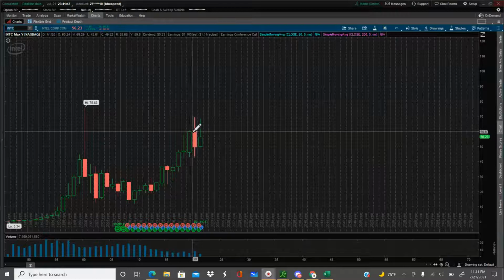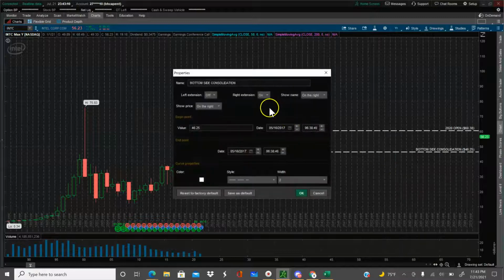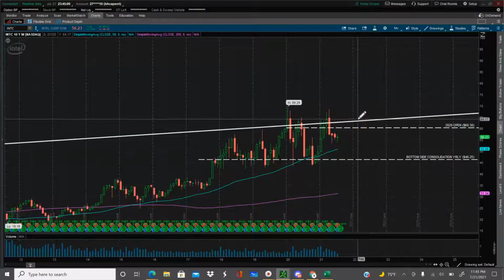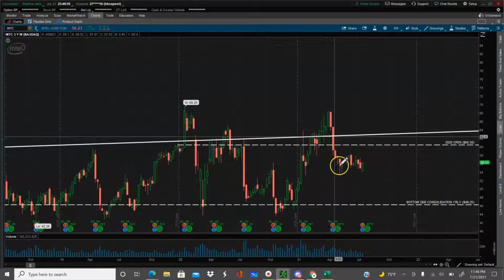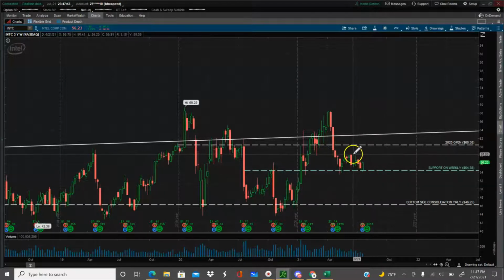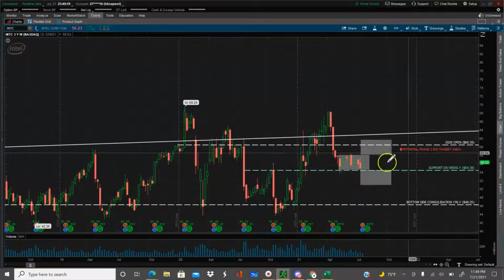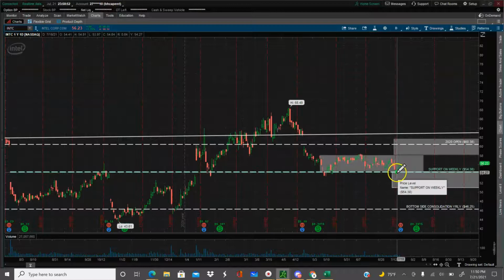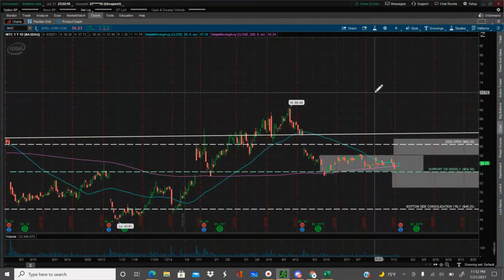Boring Ol' Intel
Day 22 of the 30 day chart challenge, gets into Intel. What is going on with its price action? Check the video to find out!